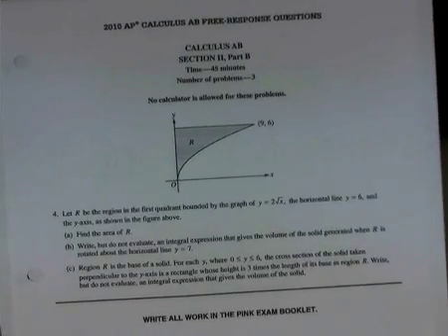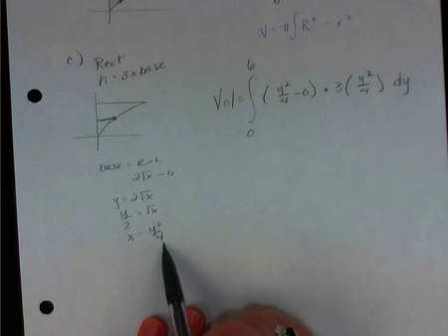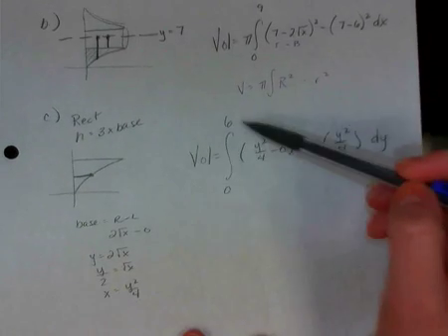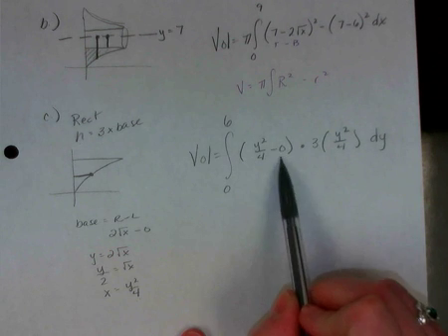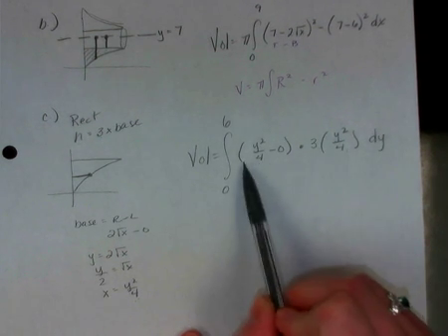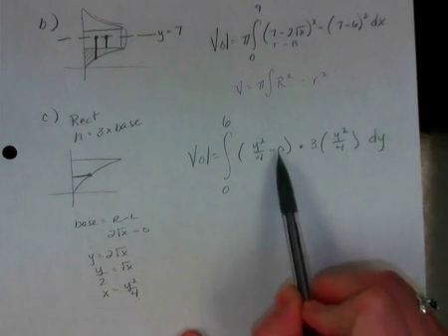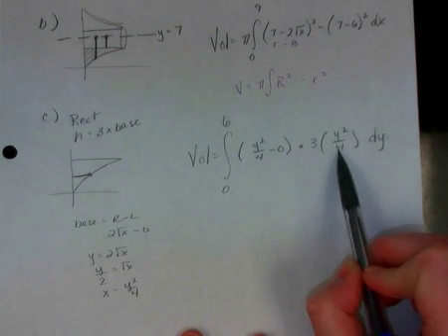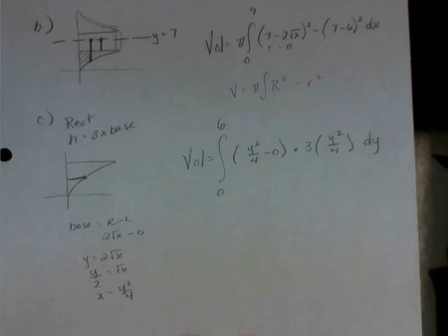AP CALC 2010 4 NO TI